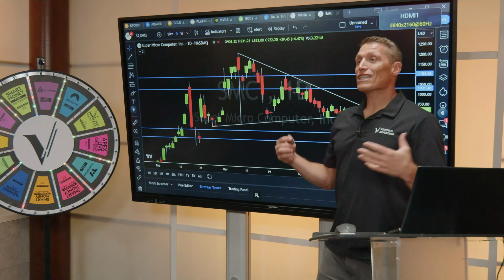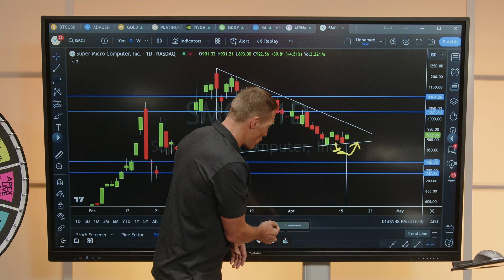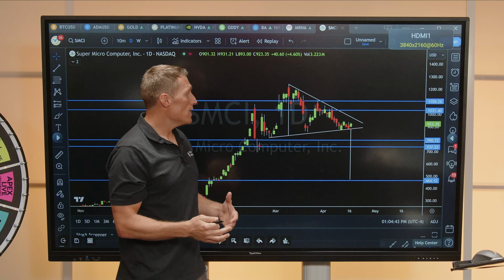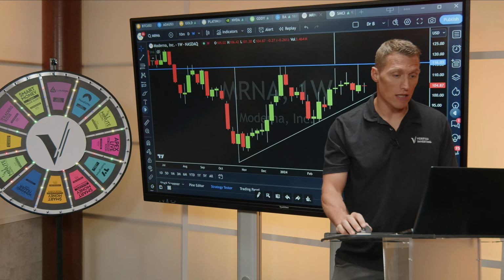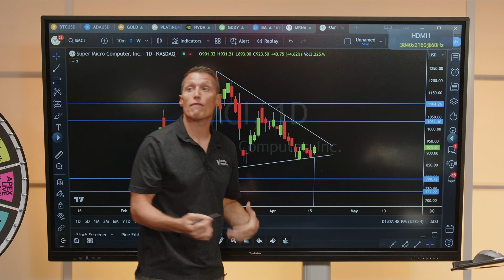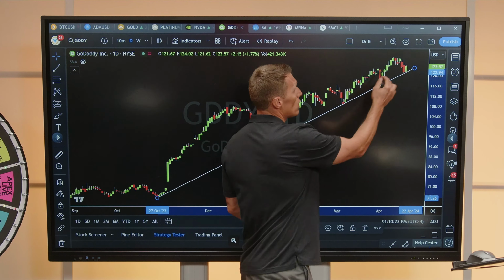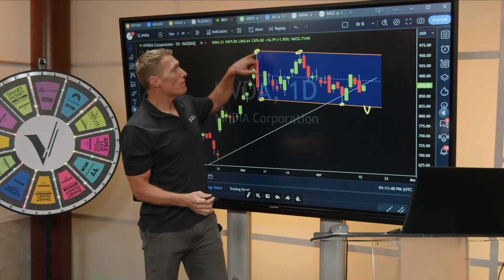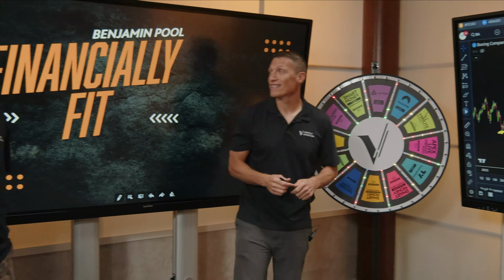SMCI Upgraded to a BUY: NVIDIA 2.0?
In this show, Benjamin Pool will be your guide to mastering chart basics and finding profitable trade opportunities. In today's fast-moving market, it's crucial to stay informed and make wise decisions to take charge of your finances.
Every week, he'll dive into various patterns, concepts, and offer insights on the market. He'll also discuss strategies to help you become financially savvy and trade with success. Whether you're a newcomer looking to grasp the fundamentals or an experienced trader seeking fresh insights, Ben is here to assist you on your financial journey.
So, grab a pen and paper and prepare to explore the realm of finance and trading. He will provide you with valuable information, practical tips, and actionable guidance to enhance your financial choices and reach your objectives.
We're thrilled to have you join us on this path to financial well-being, and we're eager to assist you in achieving your financial aims. Let's begin!

To learn more about Verified Investing's services where you get daily premium videos and trade signals, check out the following links:

Follow Ben for more exciting content:👇🏼